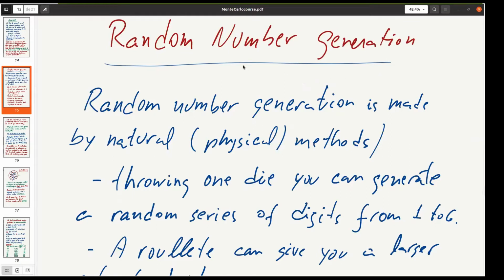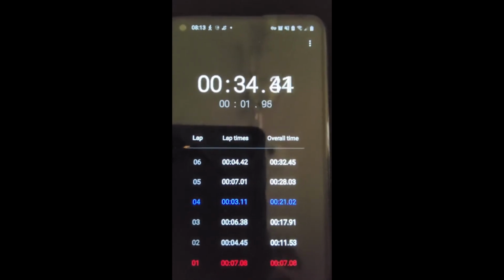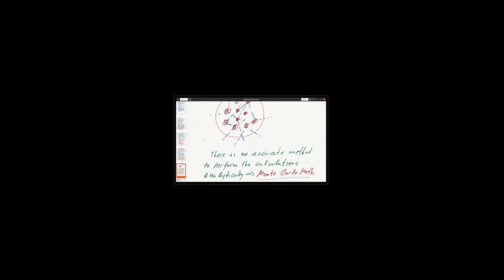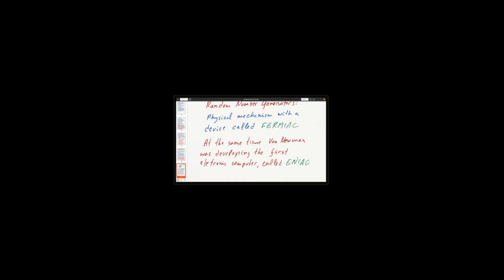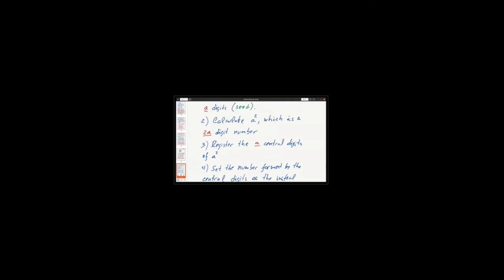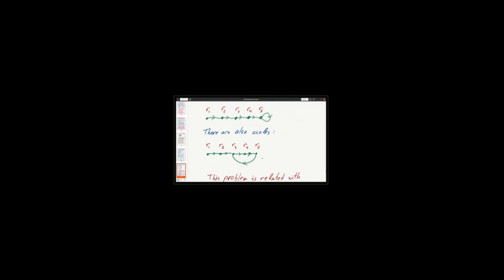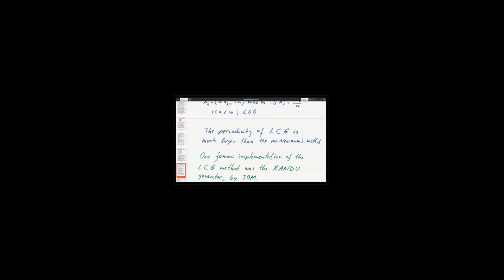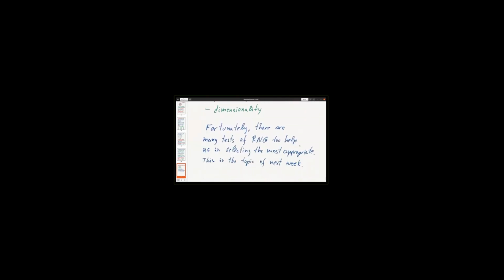Aula3 MC RNG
Video-class on Random Number Genetrators.